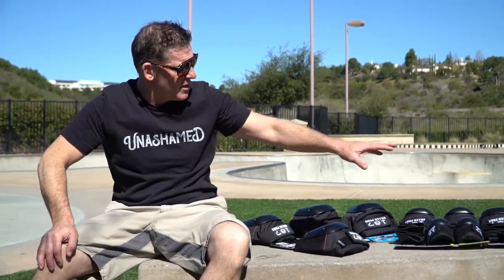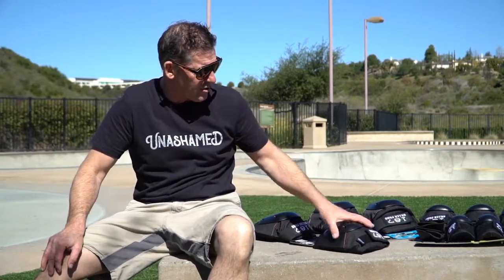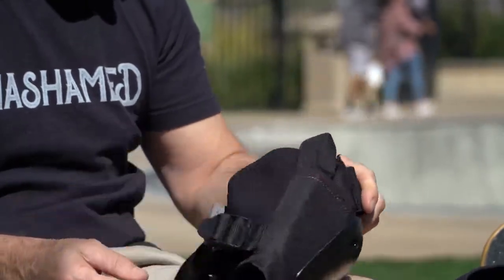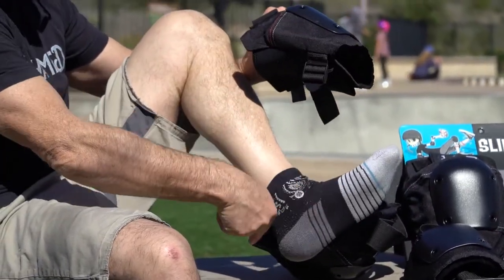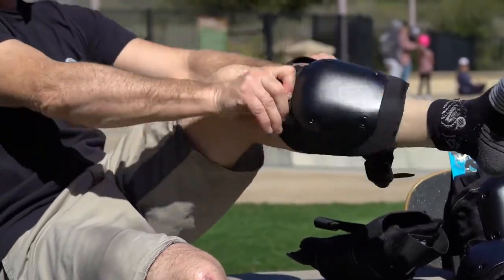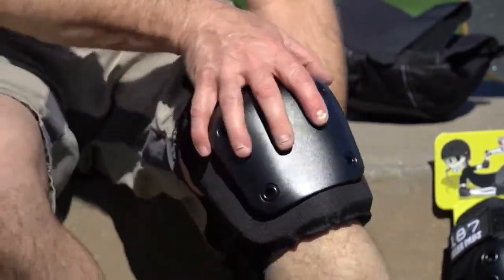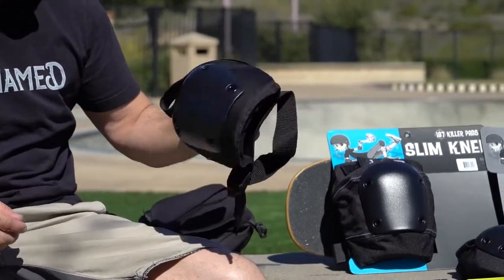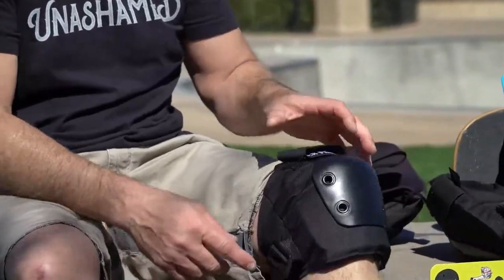187 Killer Pads - Knee Pad Fitting Instructional Video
187's own Vinton Pacetti explains how to fit properly for different knee pads within the line.